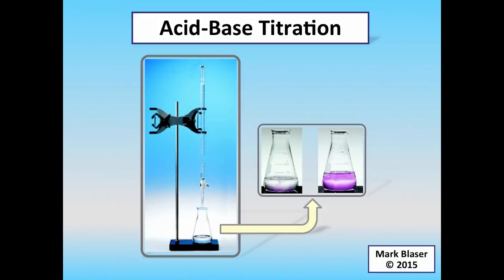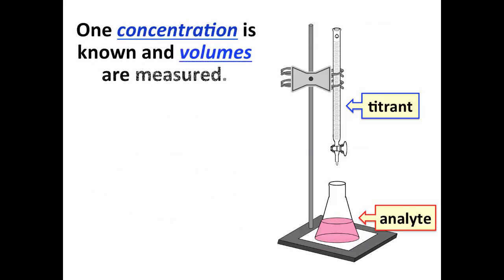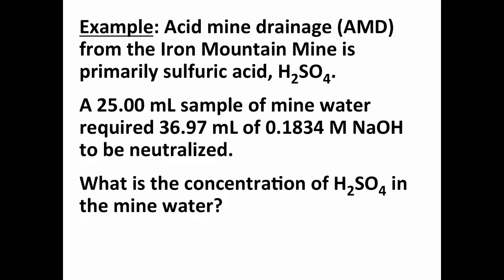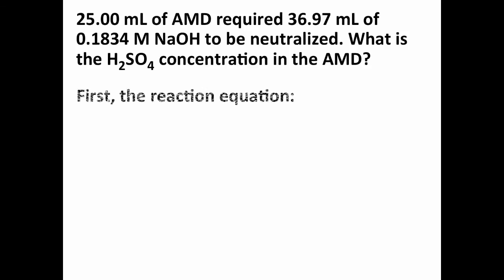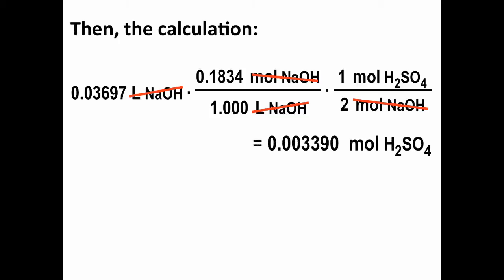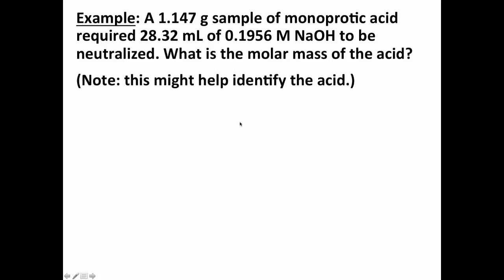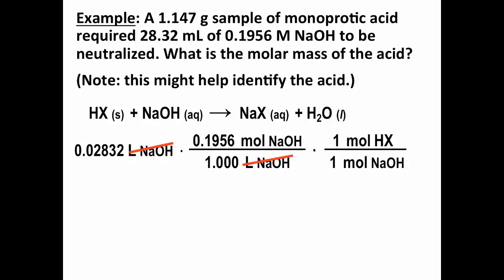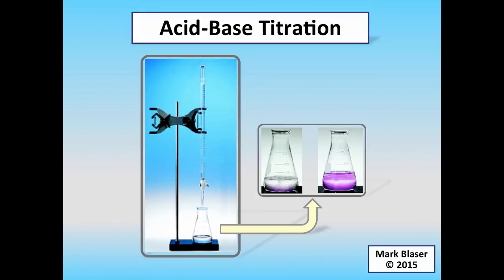Intro-to-Acid-Base-Titration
Introduction to Acid-Base Titration